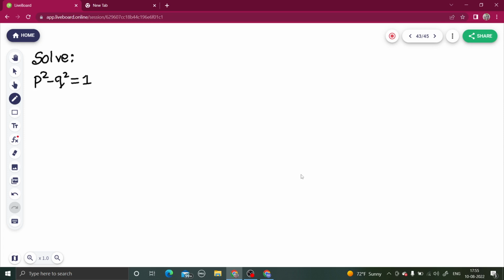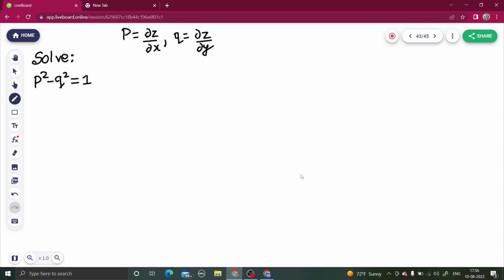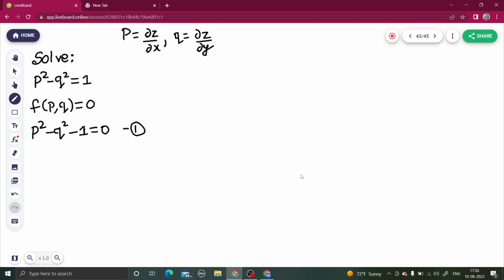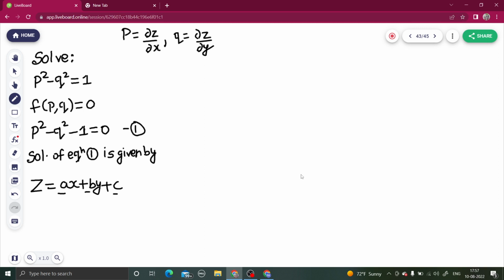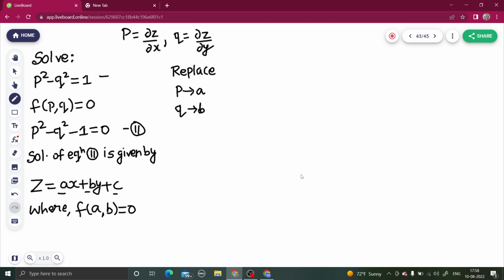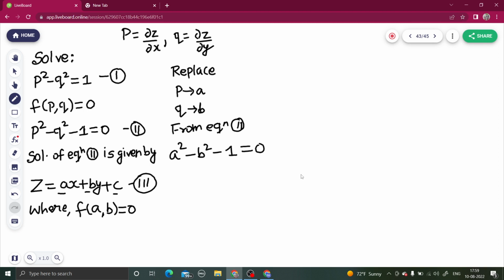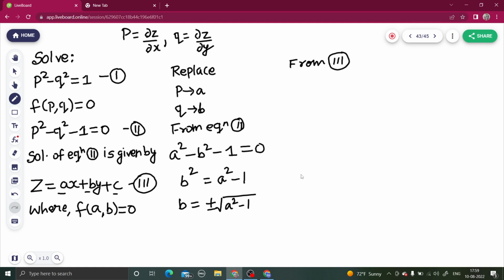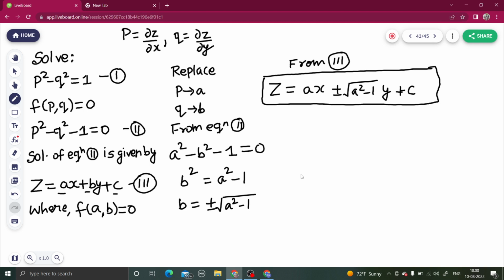Solve: p² - q² = 1 | Non-Linear Partial Differential Equations (1st Standard Form)